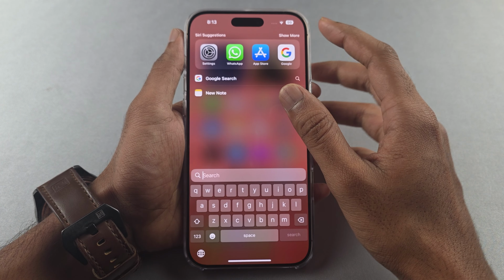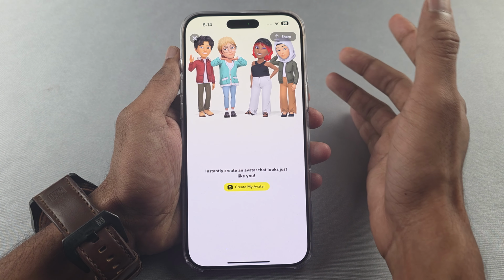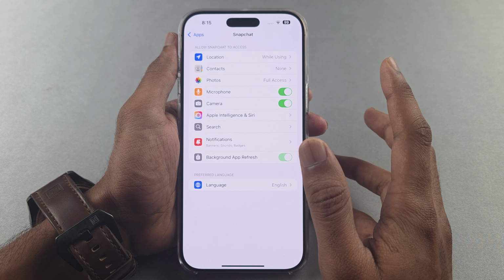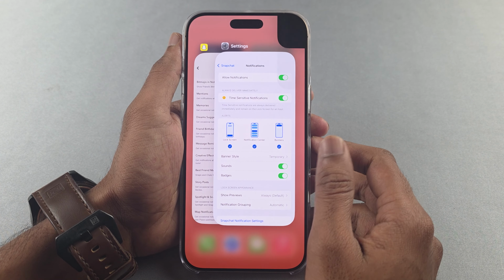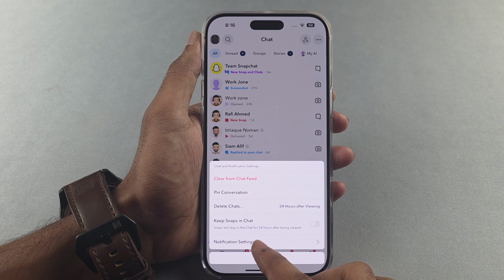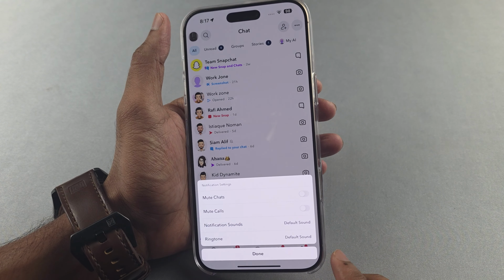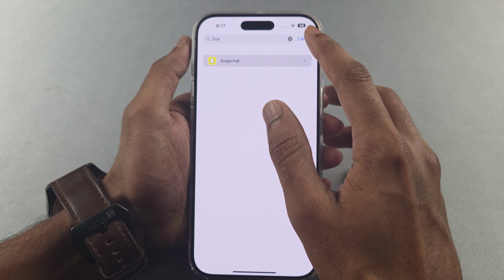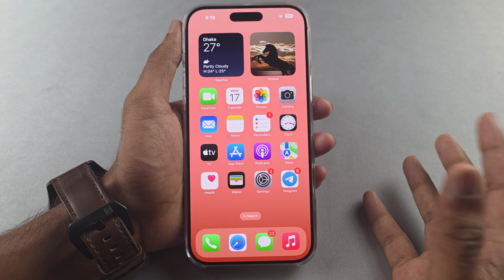How to FIX NO Sound in Snapchat Call - 2026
In this video, I am going to show you how to fix the "No Sound" issue during Snapchat calls. If you're experiencing sound problems during voice or video calls, this simple guide will walk you through the steps to restore the audio.